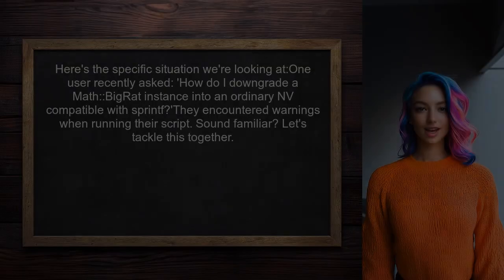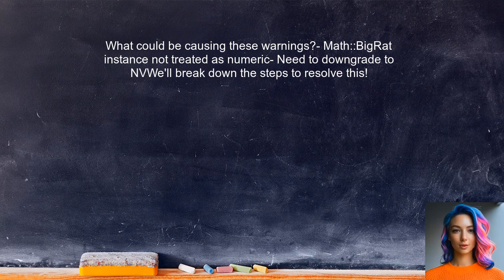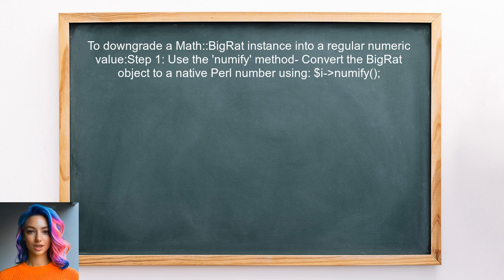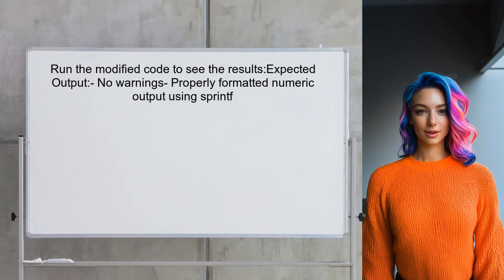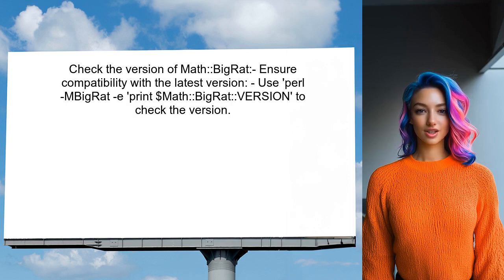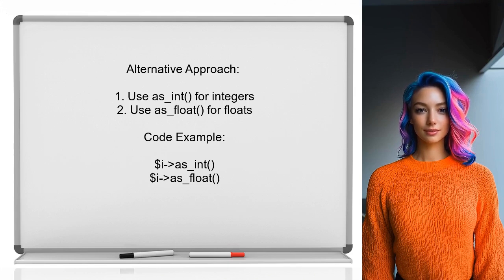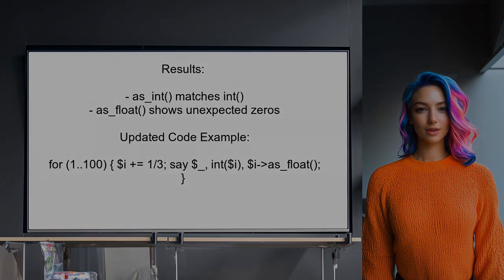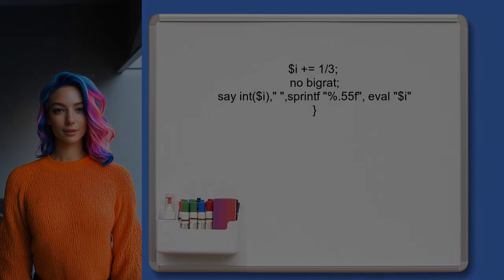How to Downgrade a Bigrat: Step-by-Step Guide and Solutions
In this video, we’ll explore the process of downgrading a Bigrat, a crucial skill for anyone looking to optimize their device's performance or revert to a previous version. Whether you're facing compatibility issues or simply prefer an earlier setup, our step-by-step guide will walk you through the necessary steps and provide effective solutions to ensure a smooth transition. Join us as we demystify the downgrading process and empower you to take control of your Bigrat experience!

Today's Topic: How to Downgrade a Bigrat: Step-by-Step Guide and Solutions

Related to: howtodowngradeabigrat, bigratdowngradeguide, step-by-stepbigratdowngrade,